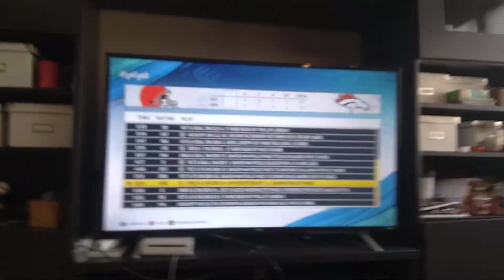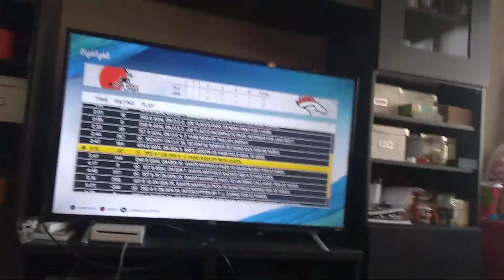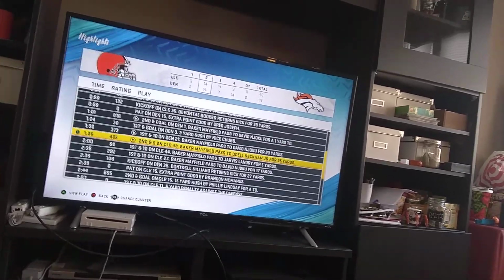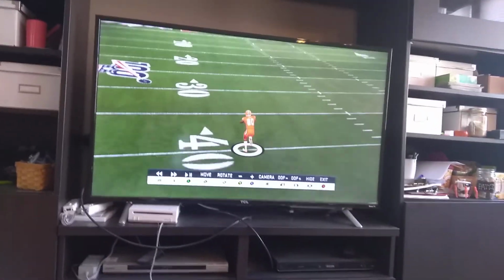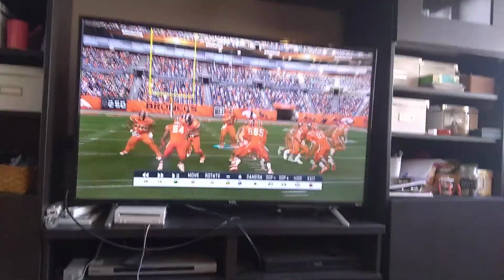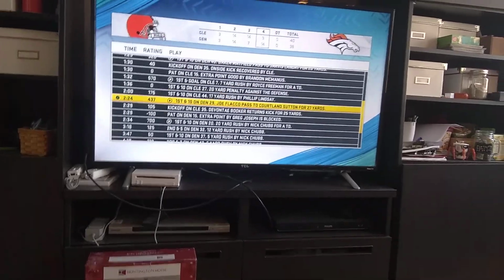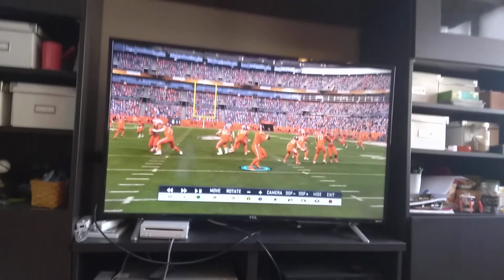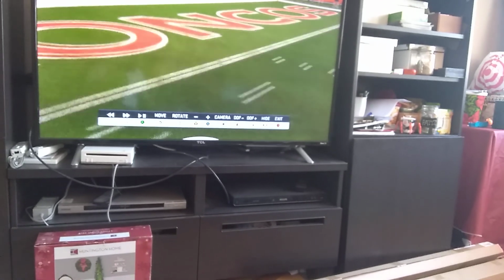Madden week 1 game 6| Browns @ Broncos